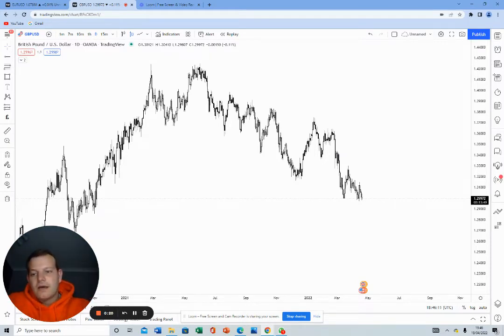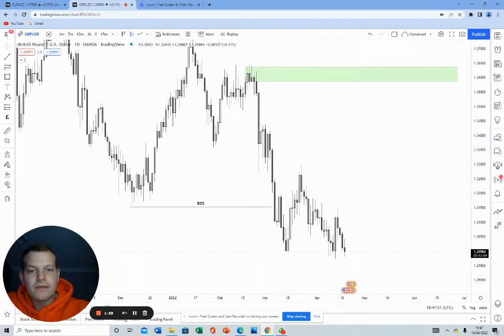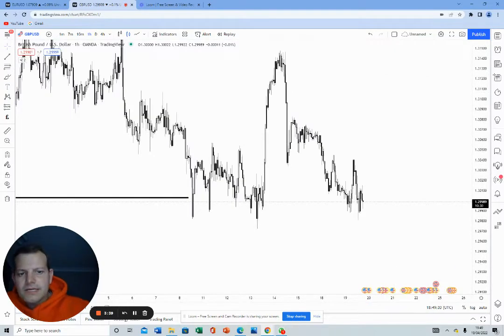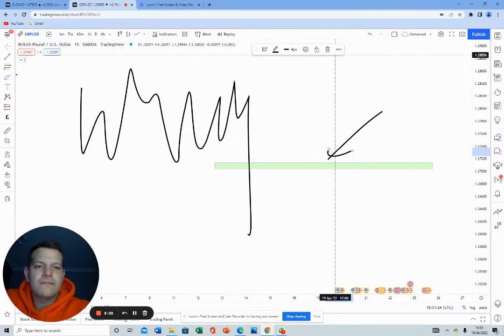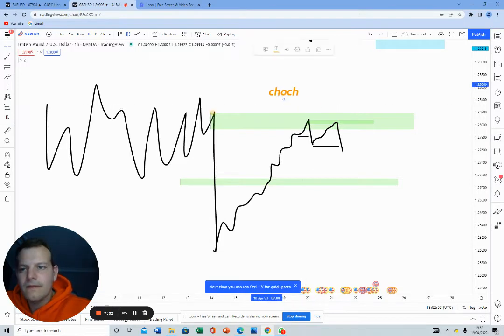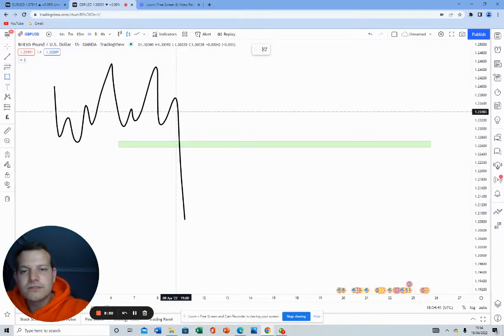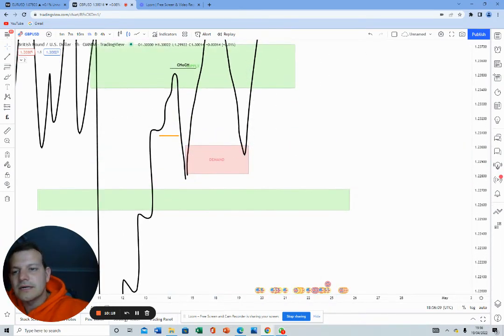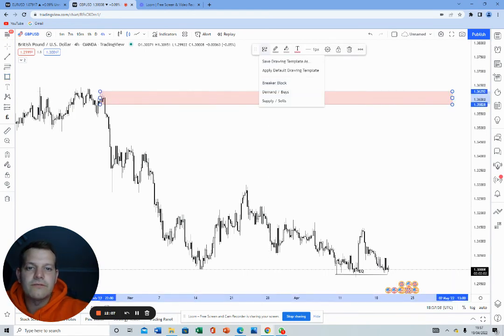GBPUSD 1 29986 ▼ −0 1% Unnamed 19 April 2022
A quick look at what i am personally seeing for GBPUSD this week and next week